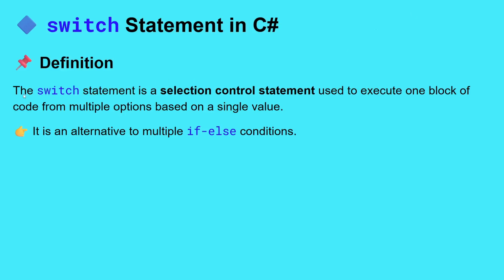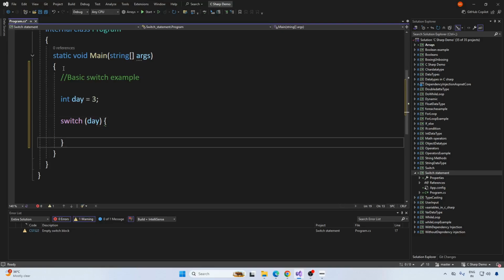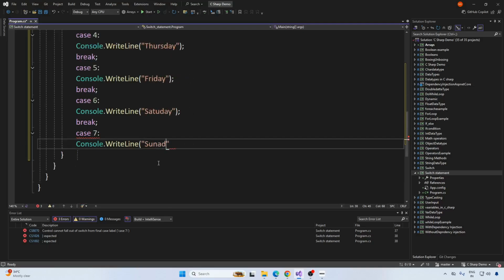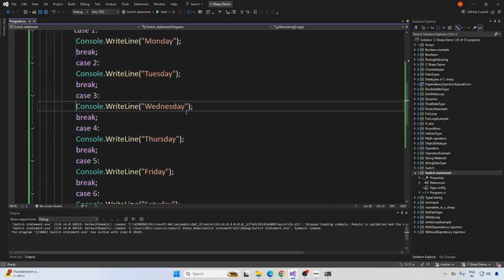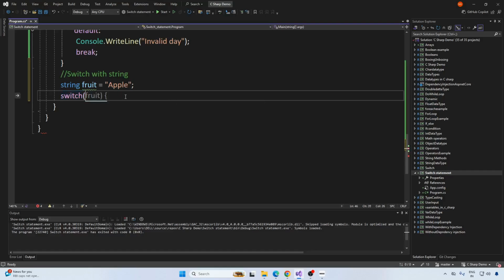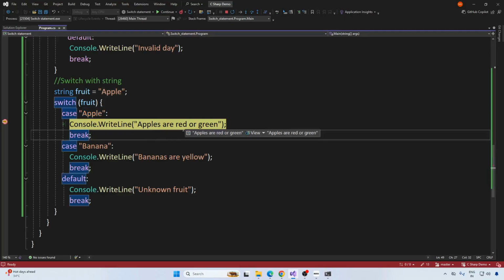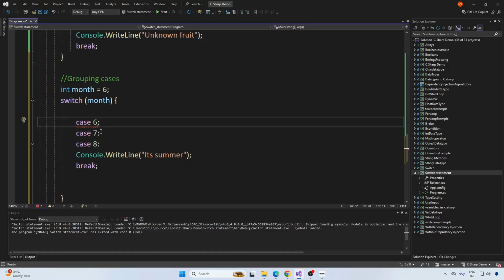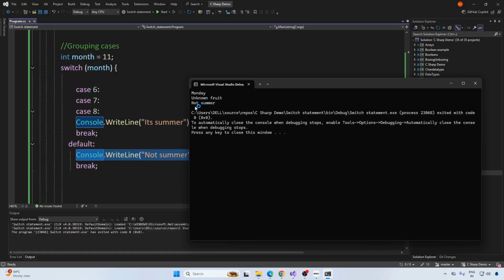C# Switch Case Tutorial with Practical Examples | Switch Statement in C# for Beginners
🚀 In this video, you’ll learn the Switch Statement in C# with simple explanations and real-time examples.

The switch case statement helps make your code cleaner and easier to manage compared to multiple if-else conditions.

📌 Topics Covered:

What is a Switch Statement in C#
Syntax of Switch Case
How Switch Works Internally
Switch vs If-Else
Multiple Case Statements
Default Case in C#
Real-Time Examples
Best Practices

💻 Real-world examples included:

Day Finder Program
Menu Selection System
Grade Calculator
Simple Console Applications

🎯 Perfect For:

.NET Developers
ASP.NET Core Developers
Interview Preparation

🔥 Learn C# step by step with practical coding examples.

🎯 Channel: Code with Vanga